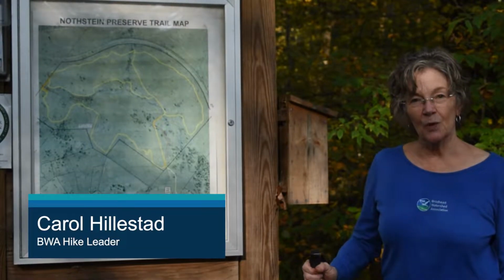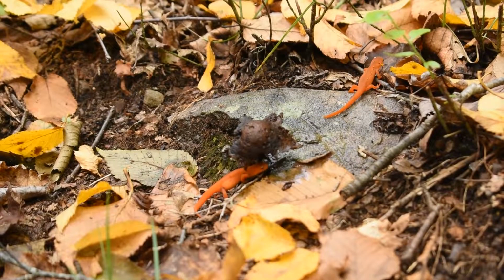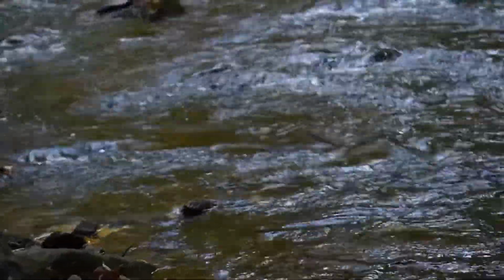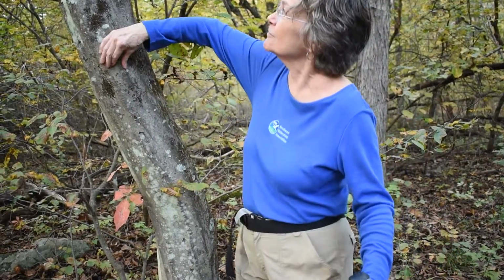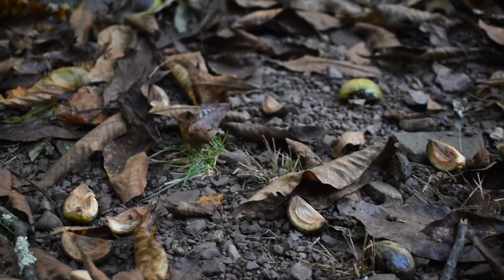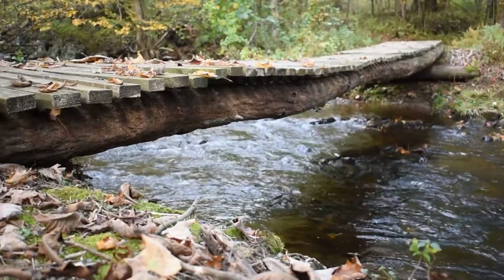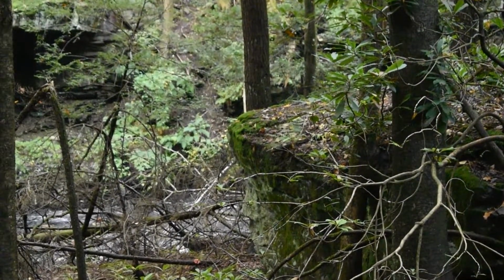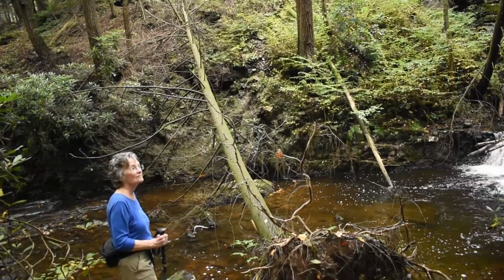A virtual hike along Cranberry Creek at Nothstein Preserve in Paradise Township, Pa.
A virtual hike along Cranberry Creek at Nothstein Preserve in Paradise Township, Pa., with Carol Hillestad of Brodhead Watershed Association

This video was filmed and edited by Matthew Trezza, @tv_mattt on Instagram